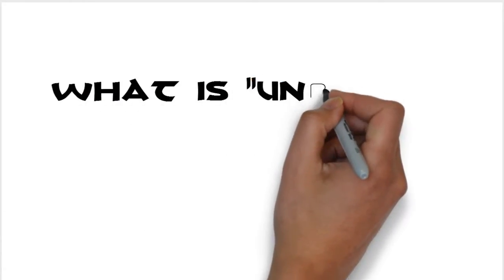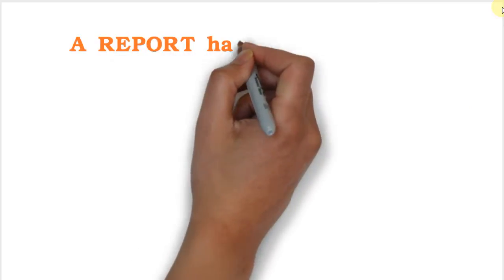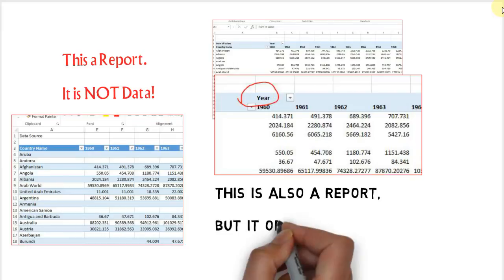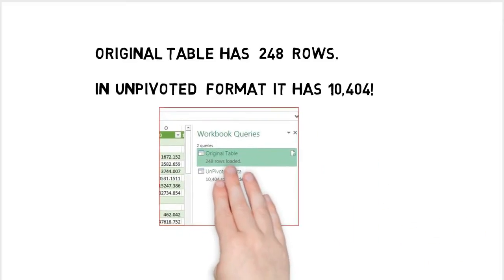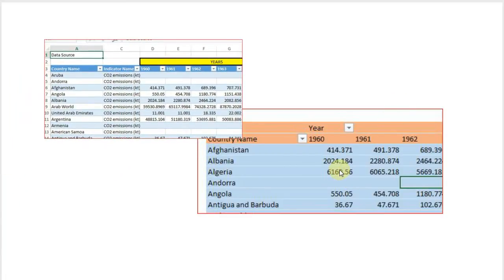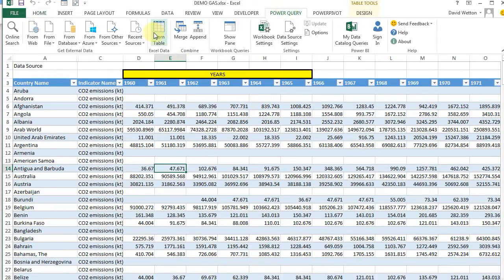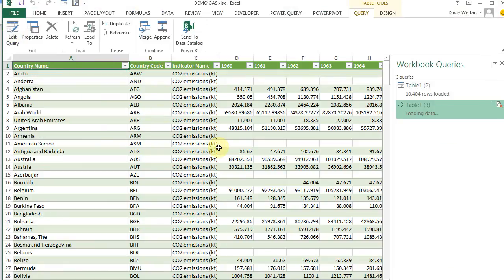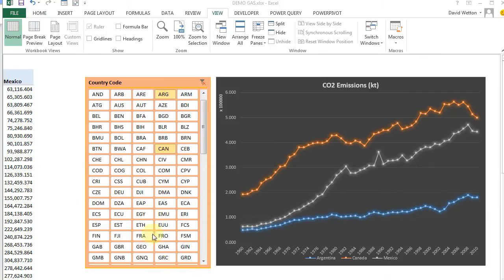How to Use UNPIVOT in EXCEL (Power Query)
A basic how to (and why and when) video on the UNPIVOT function in EXCEL, located in Power Query.

If you already understand all about UNPIVOT you can skip right to the "How To" part that starts at 4:00.

I used Video Scribe software to add the hands and images during the introduction.